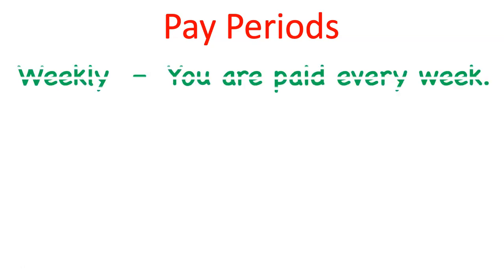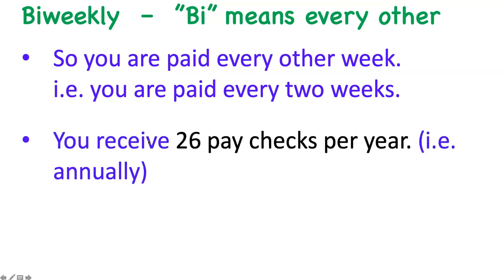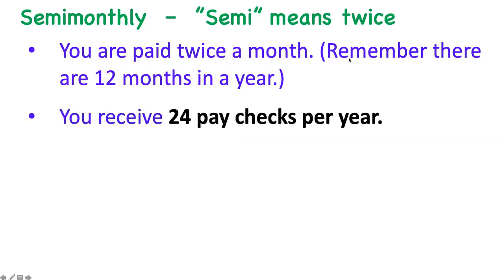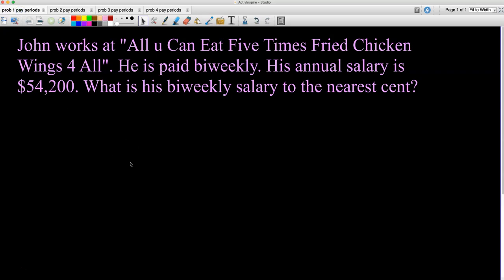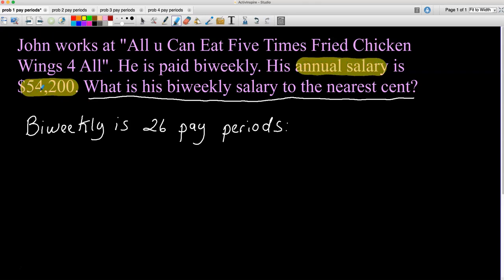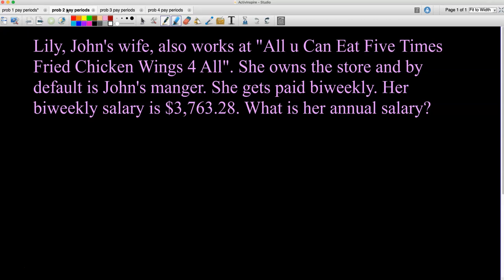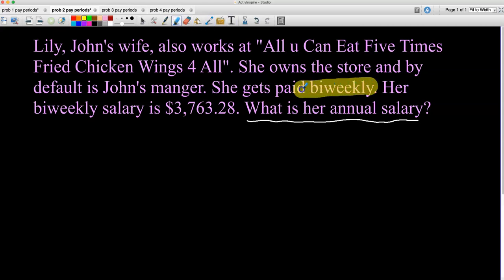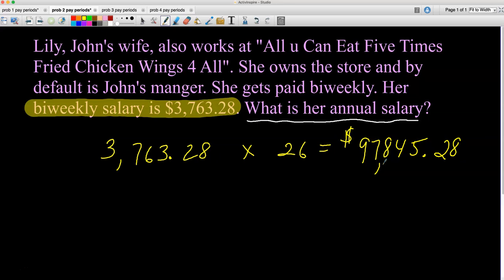Pay Periods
In this online high school math financial algebra video, you will learn about different type of pay periods and how to apply them. For example, weekly is 52 pay periods annually, biweekly is 26 pay periods annually, semimonthly is 24 pay periods annually, and monthly is 12 pay periods annually.

0:00 - Vocabulary: Weekly, Biweekly, Semimonthly, Monthly
3:24 - Problem 1
6:13 - Problem 2
8:04 - Problem 3
9:36 - Problem 4